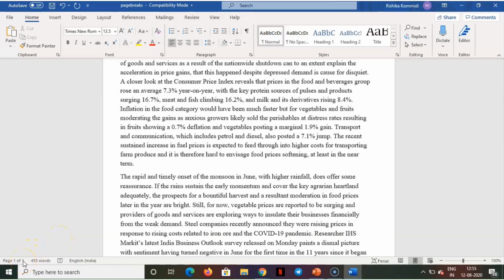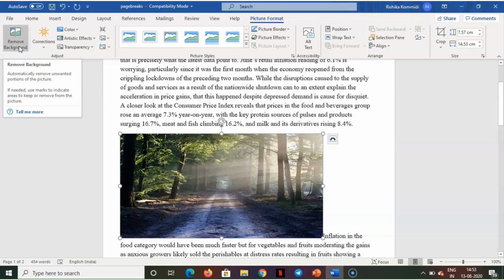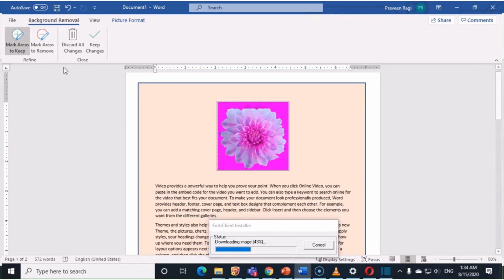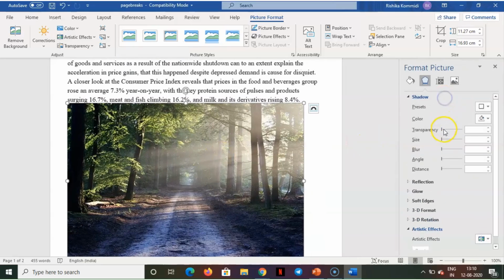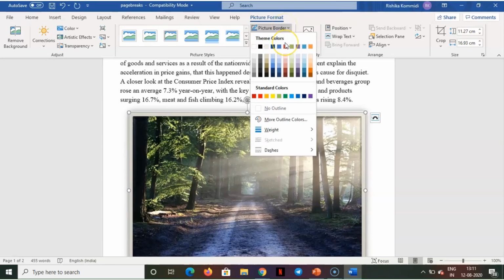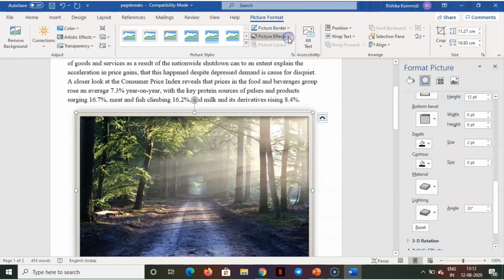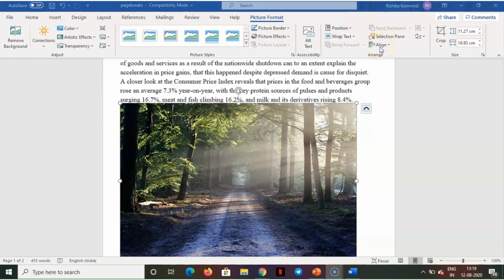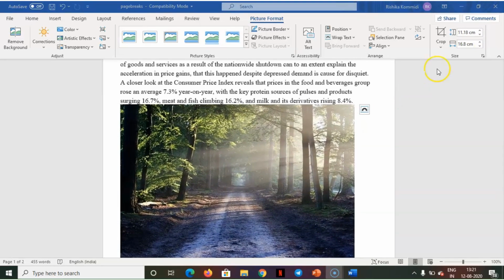Working with pictures in Microsoft Word | Microsoft 365 | Microsoft Word Tutorials for beginners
Prepared and presented by:
Rishika Kommidi